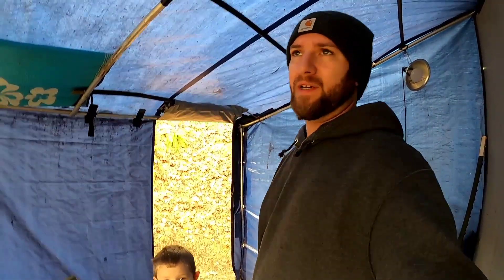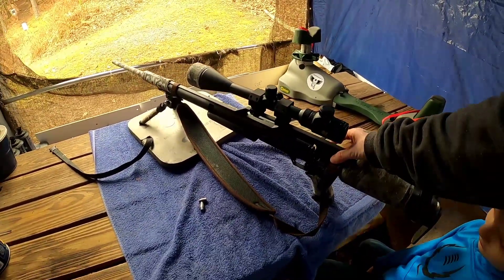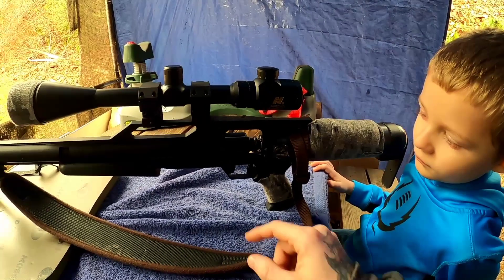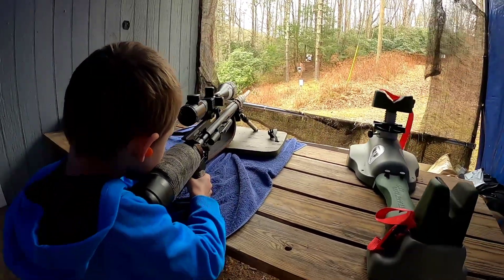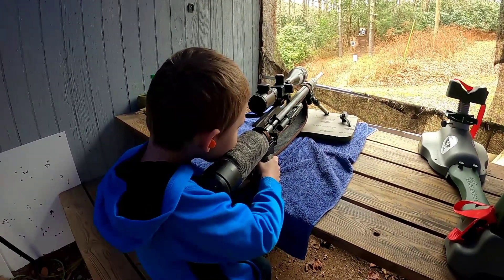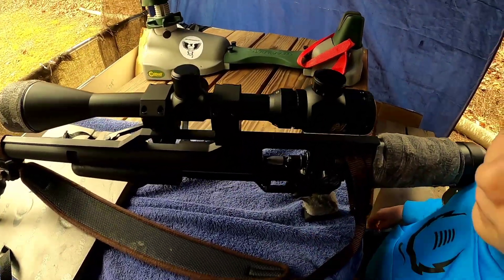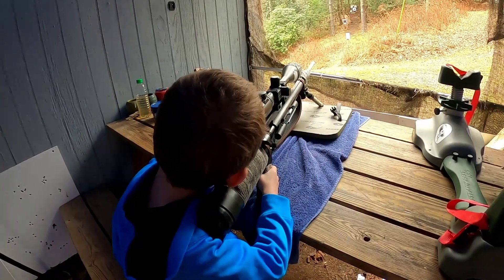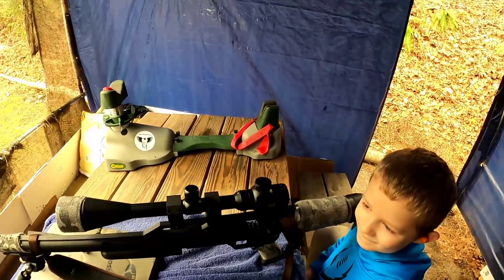My Son Shoots The Airforce Texan .457 CF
The girls are having time with mamma so me and Lucas are shooting some steel here on the range and walking the woods together. Airguns were where it all began for me as a little boy even before I was shooting a big boys gun. I believe it was that way for most my age. A Christmas Story adventure that's instilled in a true young mans heart. Since airguns aren't what they were then I thought it would be cool to have him jump in feet first. Don't get me wrong. He's shot plenty of bb guns but I just think if I was young again I would of rather had a go at this myself haha. Reminds me of the first time when I was a kid and I picked up my first .303. Airguns are a great way to start. He shot some Nick Nielsen Speciality Slugs at 65 yards at a 13 inch round gong. Out of the Airforce Texan CF  .457. I think he did a great job. We hope you enjoy the video.